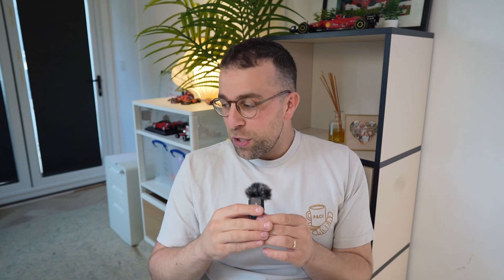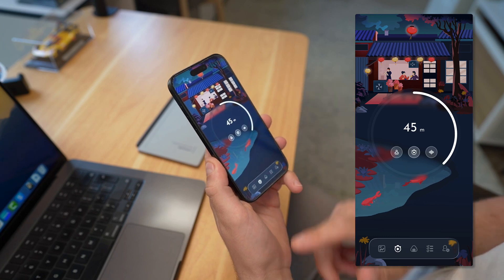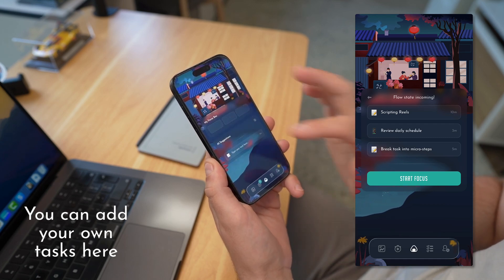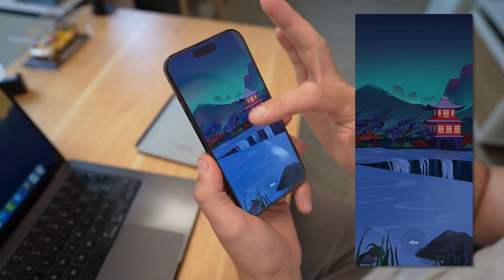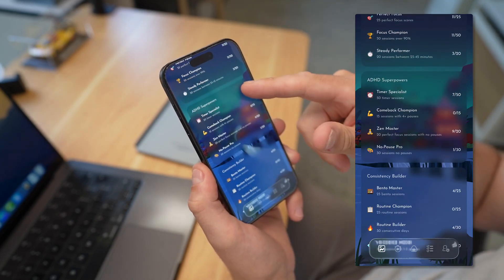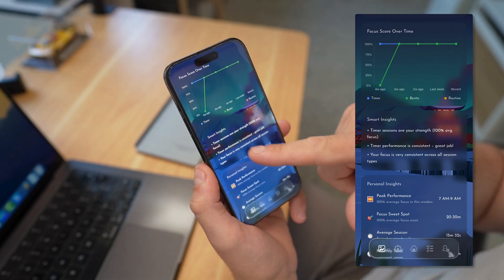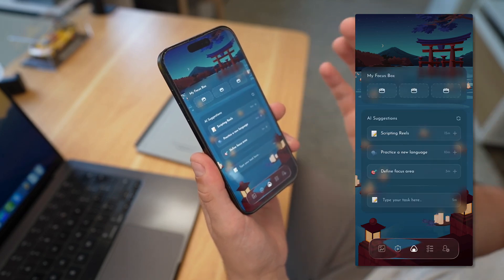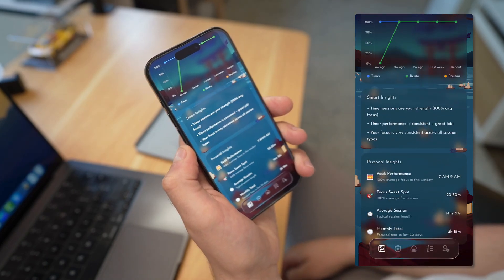Bento Focus: How it works?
This is how the Bento Focus app works and how to get started.